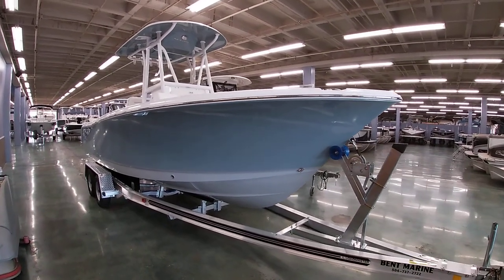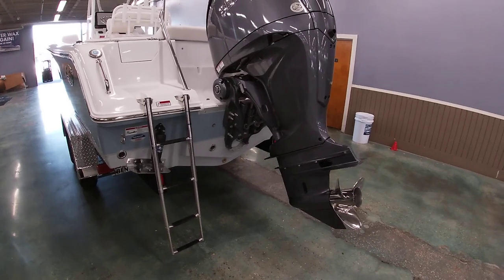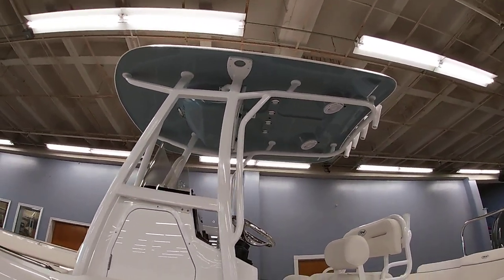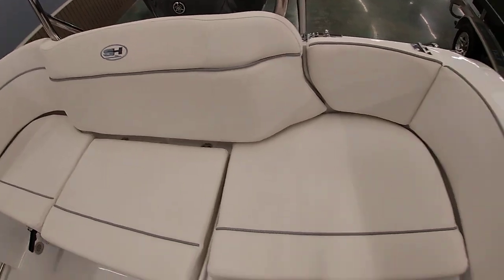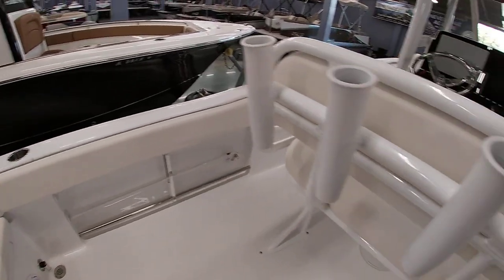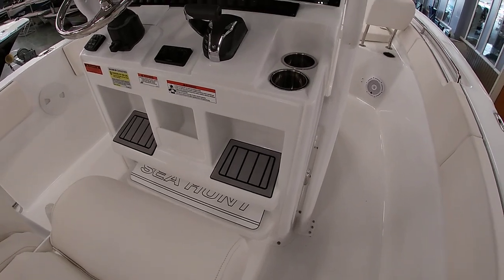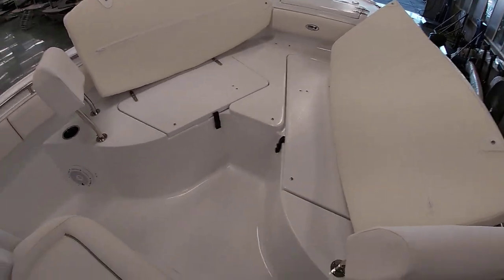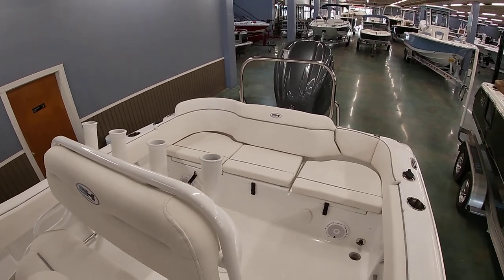2022 Sea hunt 234 Ultra 1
Check out this Sea Hunt 234 Ultra!